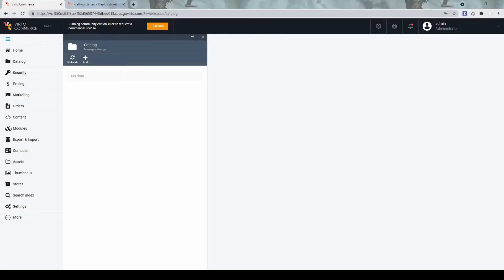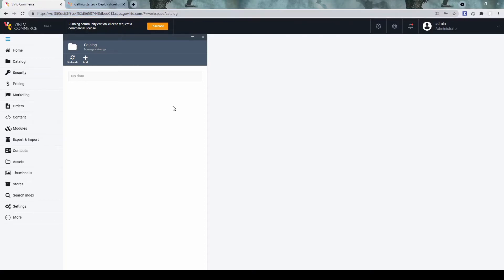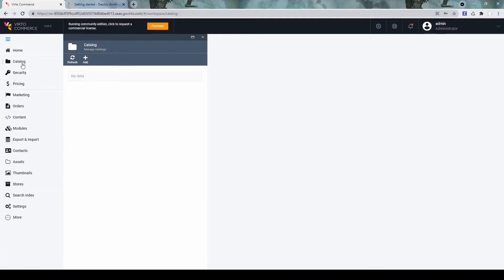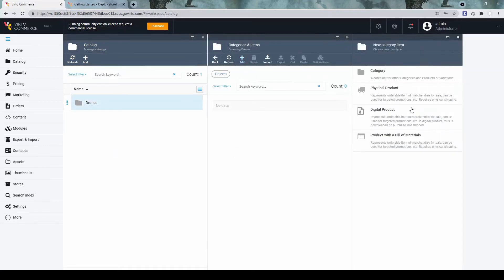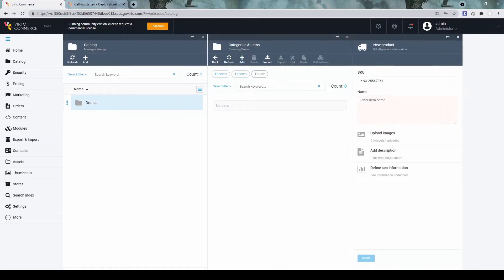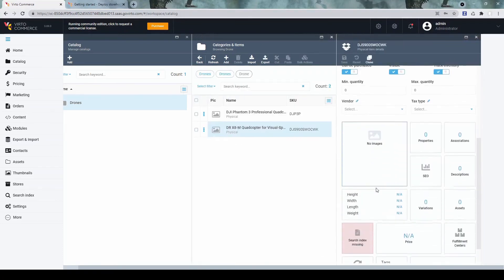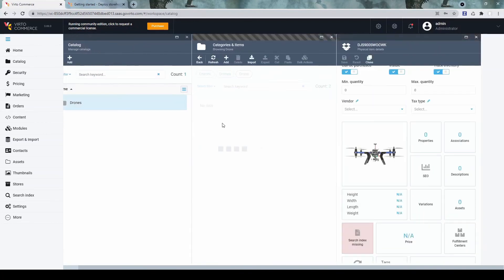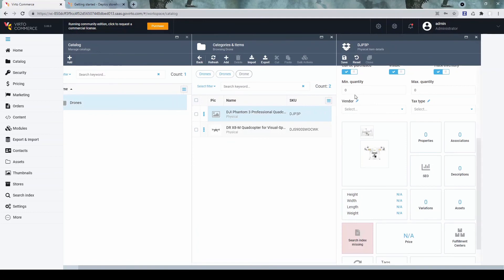How to Create Your Product Catalog | Virto Commerce Cloud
This video is how to create a product catalog, category and add your first products. Follow our set of tutorials to create a modern and feature-rich eCommerce web store based on Virto Commerce Cloud.